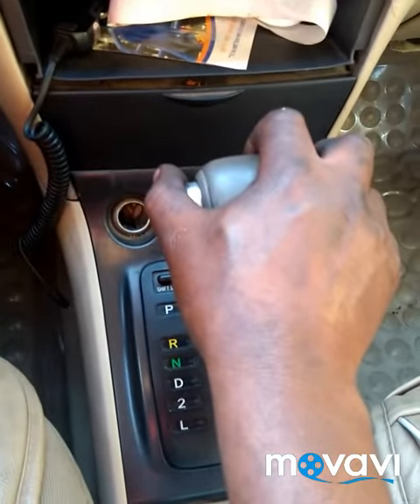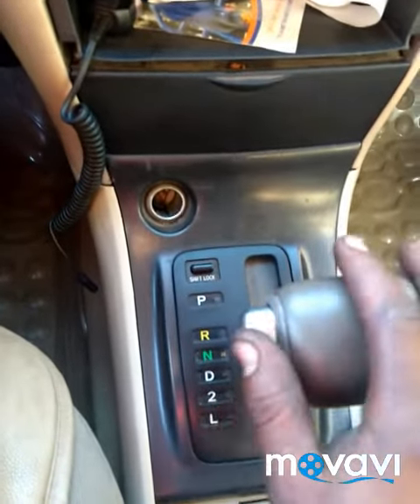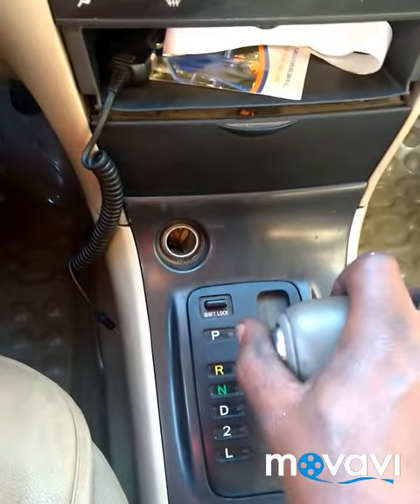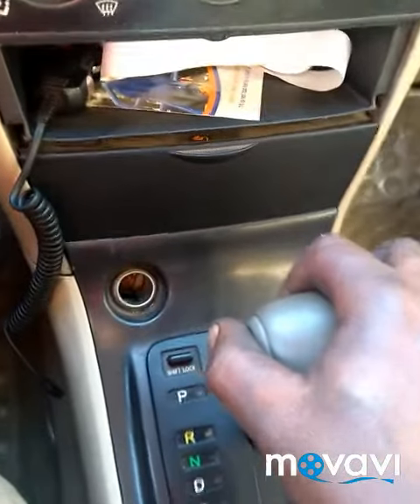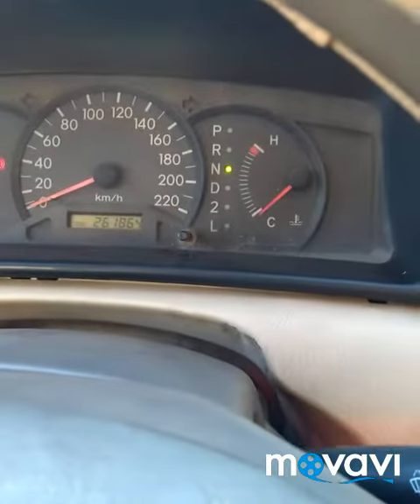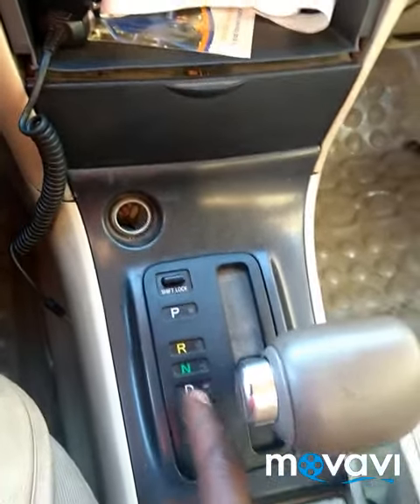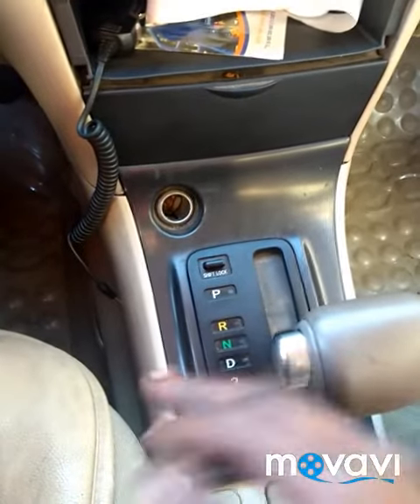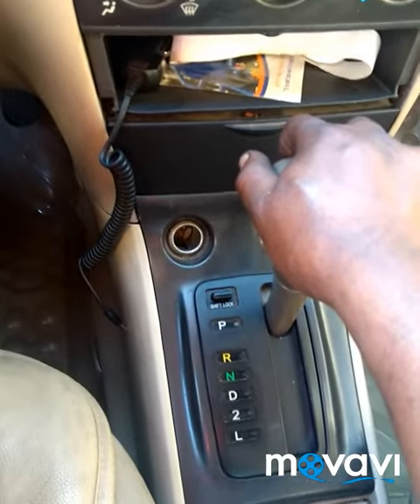አውቶማቲክ ካምቢዮ መኪና እንዴት መንዳት እንችላለን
Haw to drive automatic girbox car